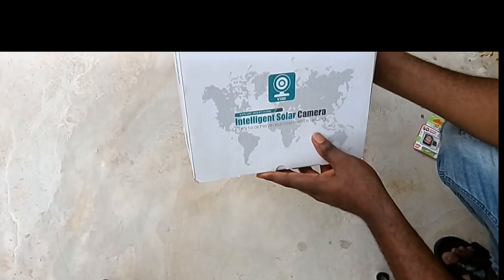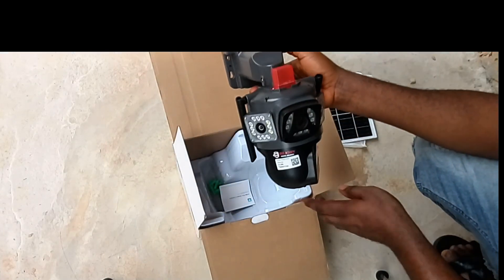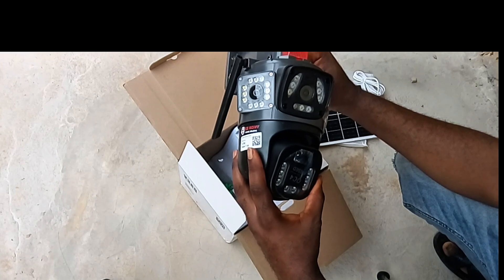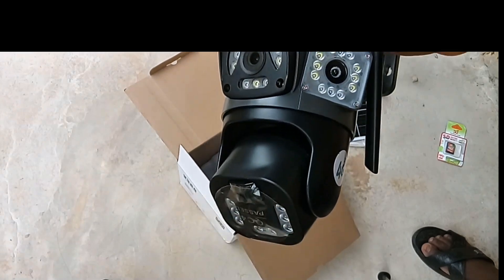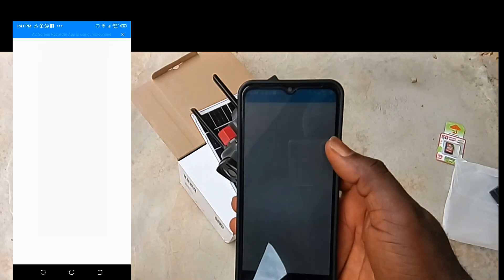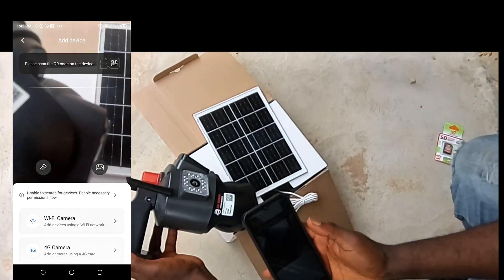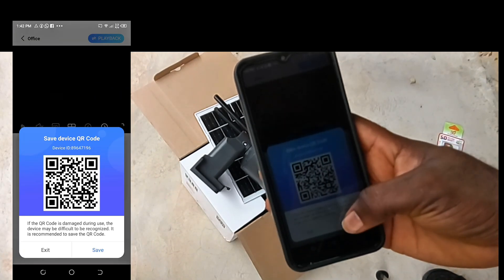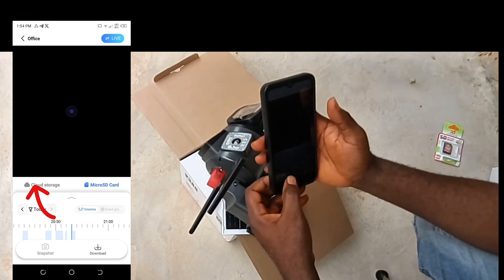How to Set Up a Four-Lens Solar Camera | V380 pro app Installation Guide.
Want to secure your property with 360° surveillance? In this video, we’ll show you exactly how to set up a four-lens solar-powered security camera from start to finish. Whether you're a tech newbie or a DIY enthusiast, this guide breaks down everything you need to get your solar camera up and running.

What’s Inside:

Unboxing the four-lens solar camera

Mounting the camera for maximum coverage

Connecting to Wi-Fi or hotspot

Setting up the mobile app (Tuya, V380, or others)

Adjusting lens angles for optimal viewing

Testing motion detection and night vision

No power? No problem! This solar camera charges itself and works day and night. Perfect for remote locations, homes, farms, or businesses.